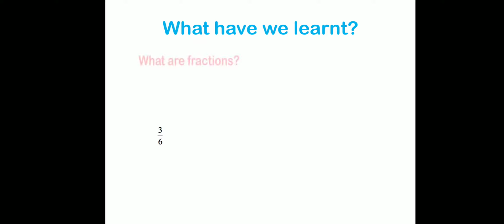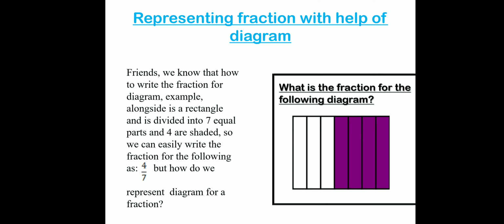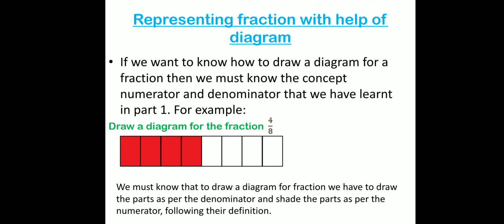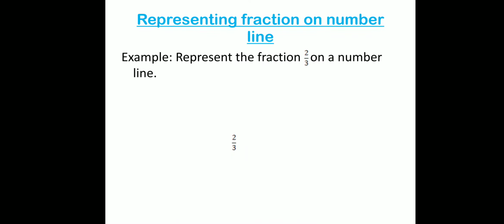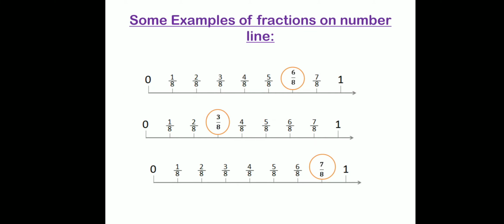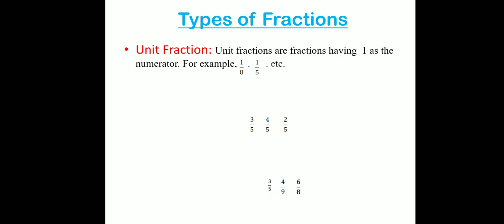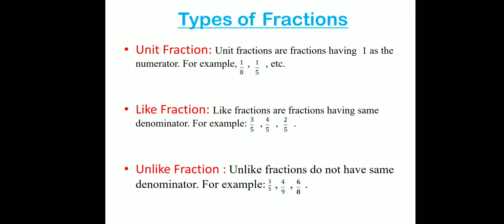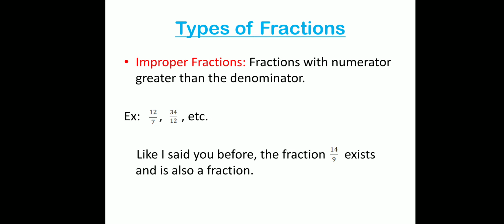Fractions Basic | Part 2 | Grade 6- Shravani Salunke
We are back with Fractions Part 2!! Watch it now! Refer the link for my part 1

Pls "👍" Like this video, subscribe to my channel and click on the "🔔" bell icon to get notifications regarding our next videos.Any suggestions you have are most welcomed, you can tell the suggestion in the Community  (If you have any).

Chapters:
0:00 Intro
0:37 Revision
1:24 Represent fraction in diagram
3:46 Represent fraction on number line
6:09 Types of fractions
10:50 End